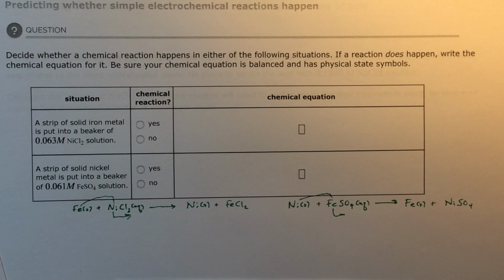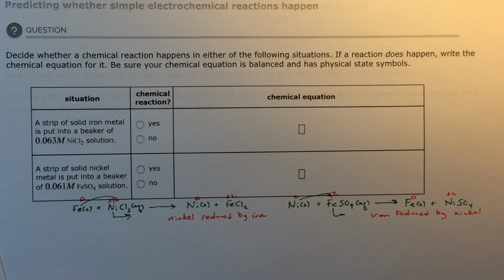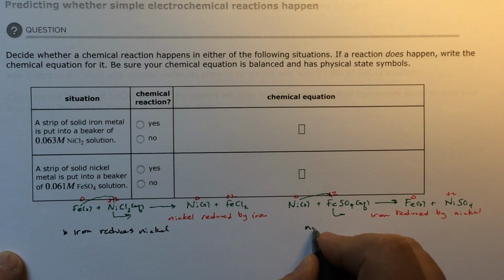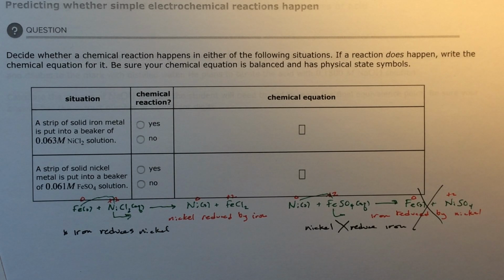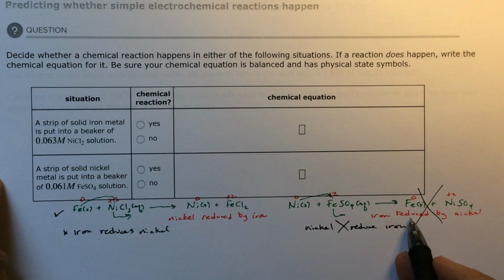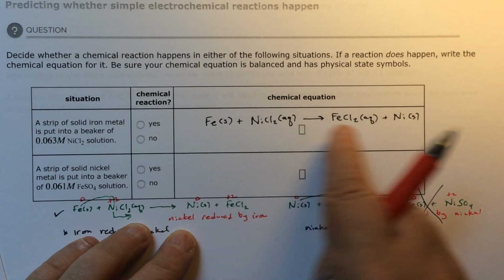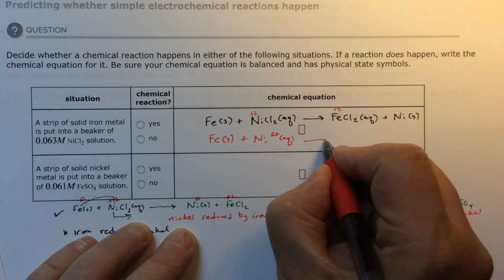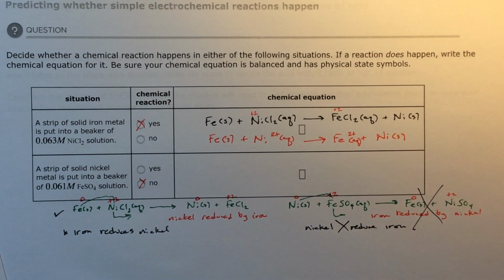Aleks Predicting whether simple electrochemical reactions happen